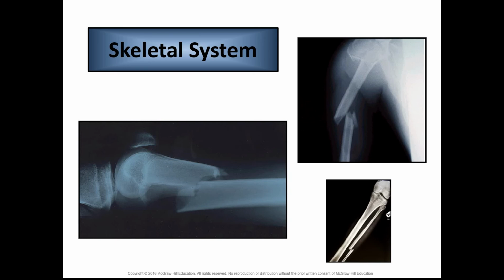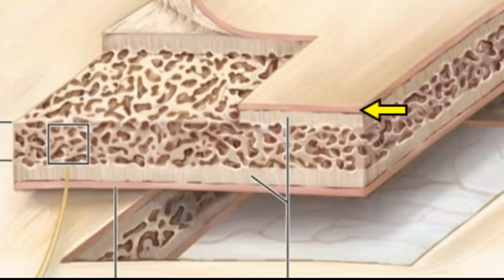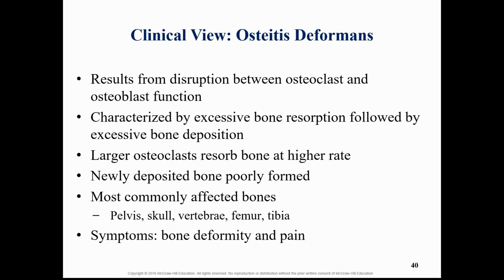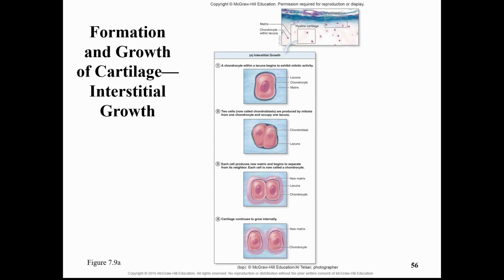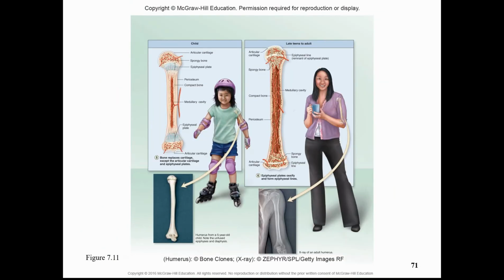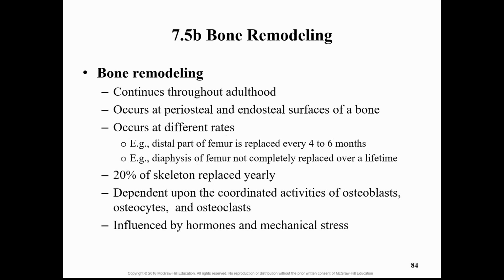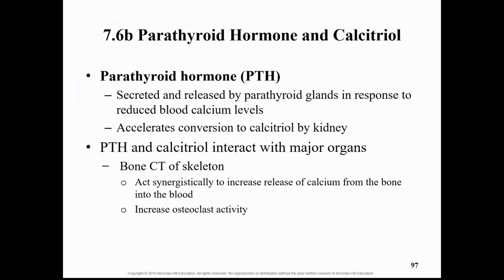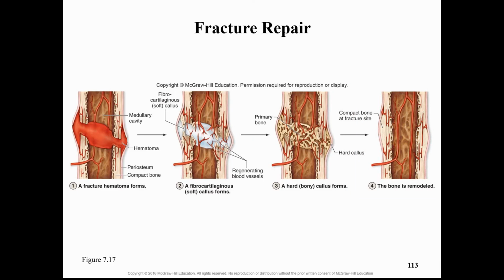Chapter 7: Skeletal system